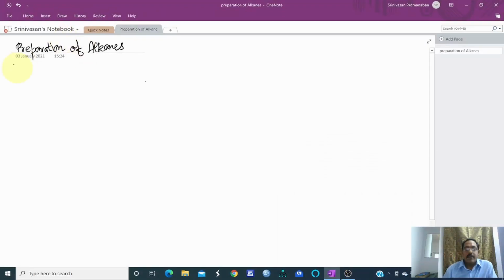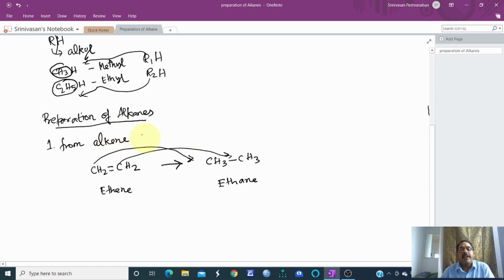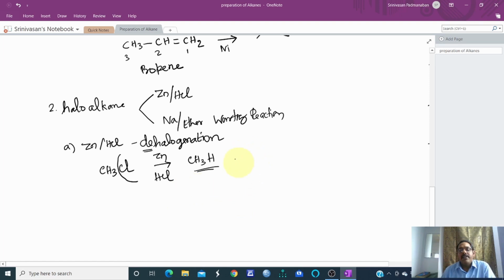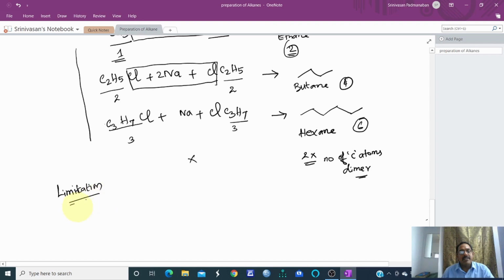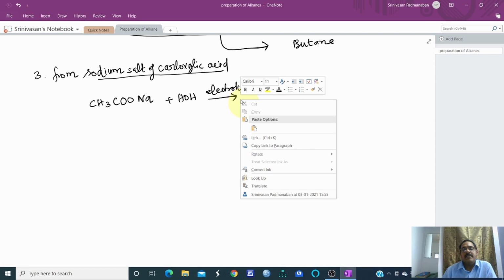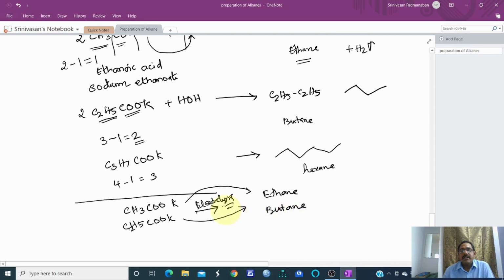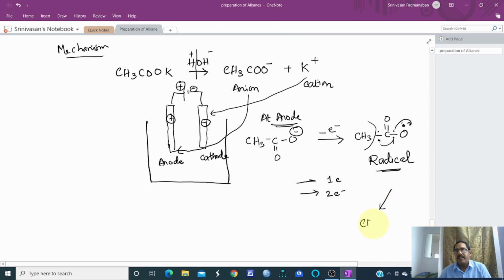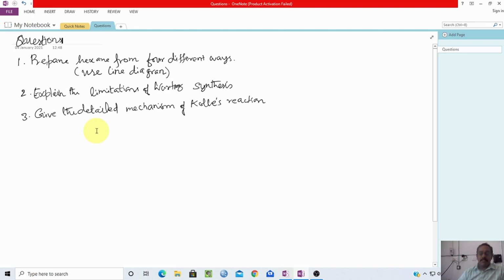Preparation of Alkanes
Preparation of Alkanes from Alkenes (Hydrogenation), Alkyl Halides (Dehalogenation, Wurtz) and Sodium or Potassium Salt of Carboxylic Acid (Decarboxylation, Koble's)